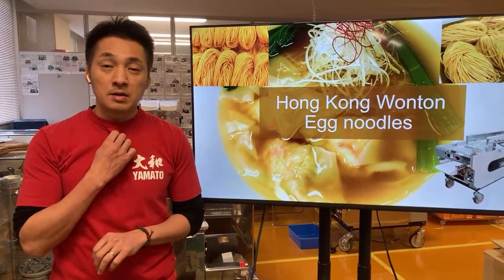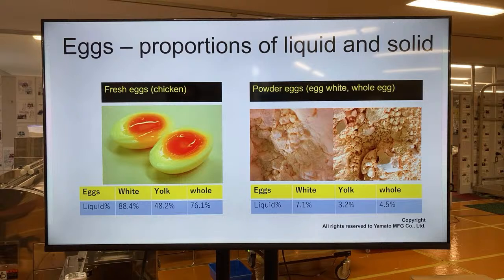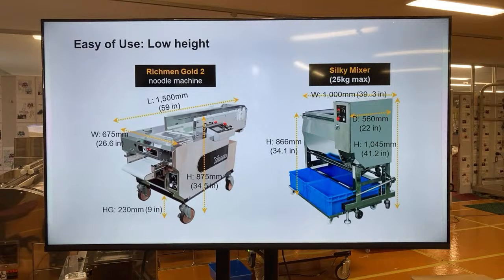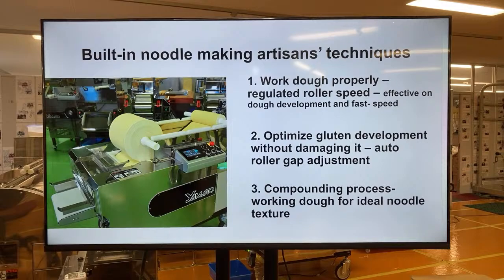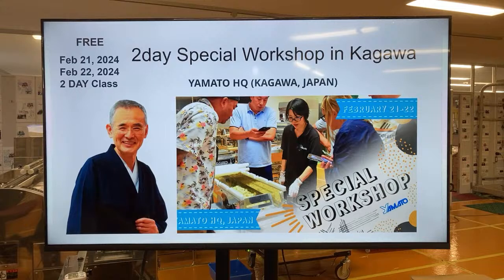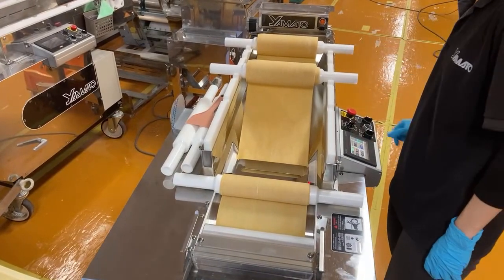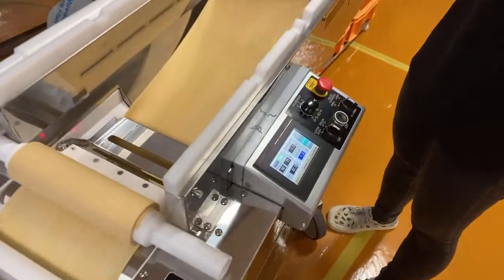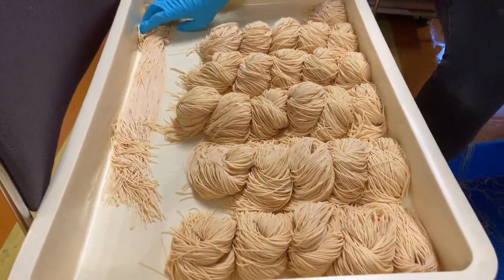FREE ONLINE WORKSHOP (Feb. 7, 2024): Hong-Kong-style Wonton egg noodles on RICHMEN GOLD 2 (4PM JP)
Learn how anyone – regardless of their experience or expertise in noodle making – can produce Hong Kong-style Wonton egg noodles of craft quality

Learn recipes, ingredients, measuring and production process, noodle storage techniques for Hong Kong-style Wonton egg noodles

Explore commercial equipment for small-mid scale production of craft noodles

Watch a hands-on demonstration of making fresh craft Hong Kong-style Wonton egg noodles from scratch on a commercial noodle making machine with a step by step explanation of ingredient selection/measuring and noodle making processes

Learn about the latest developments in noodle business in Japan and worldwide

Get an opportunity to ask your questions to the best noodle cuisine masters!